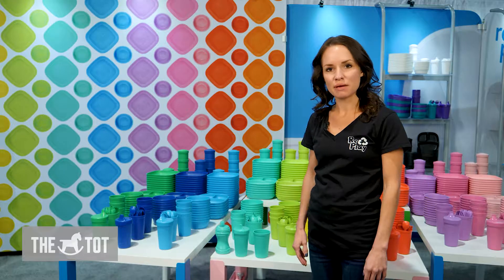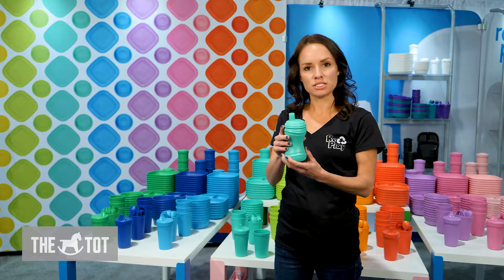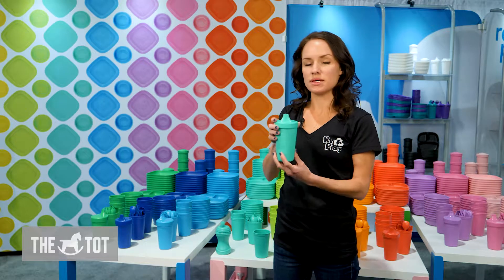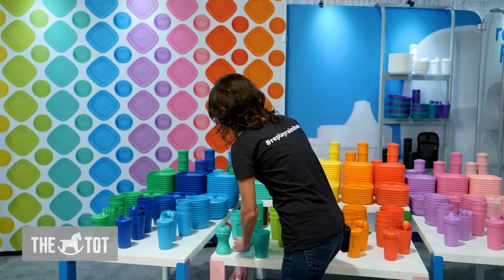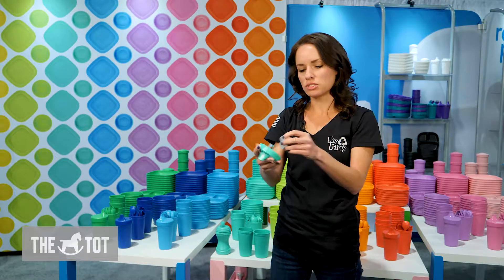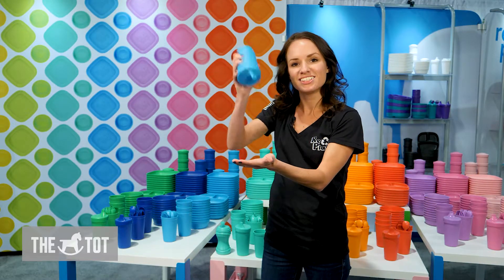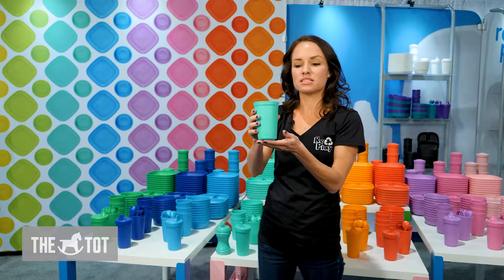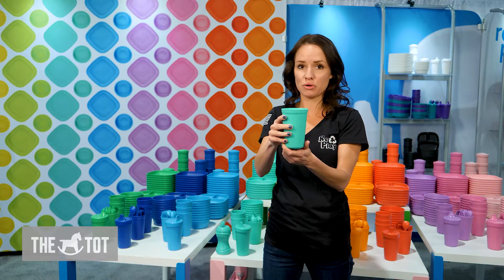Re-play No Spill Cups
Re-Play’s No Spill cups are perfect for kids on the go! Made from recycled milk jugs, so they’re not only better for your child, they’re better for the environment! Mix and match with their vibrant rainbow of colors.